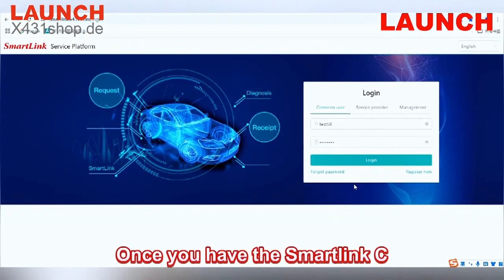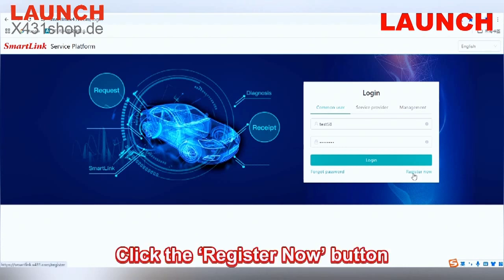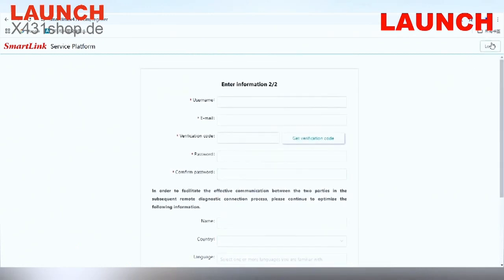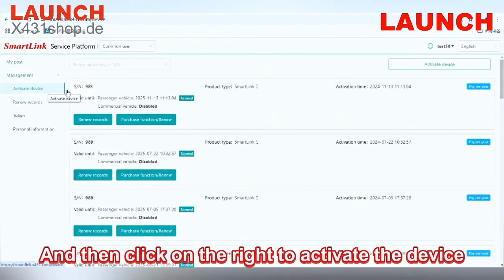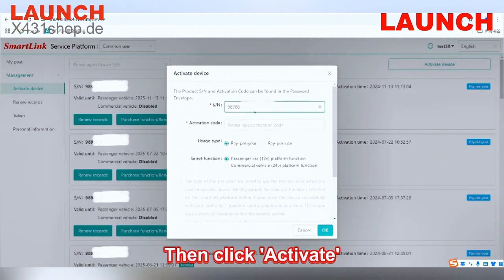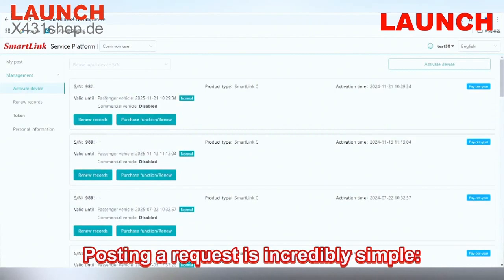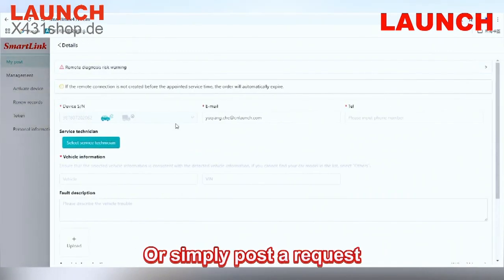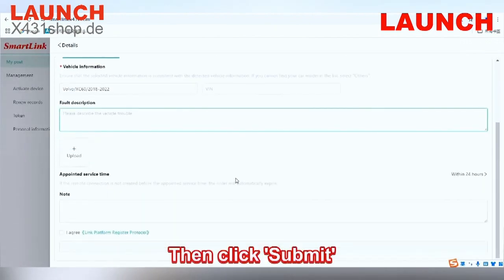LAUNCH SmartLink | Ep.2 How to Use SmartLink C for Remote Car Repair?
Launch SmartLink C Remote Diagnostic Device

Feel free to message us!